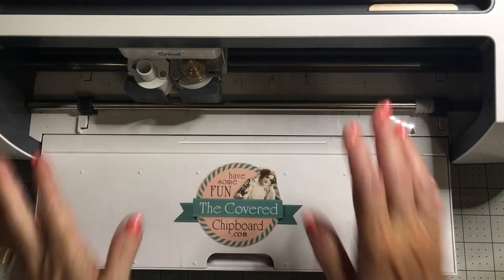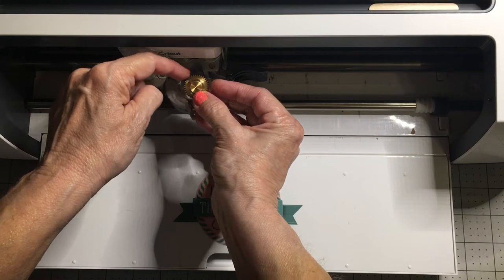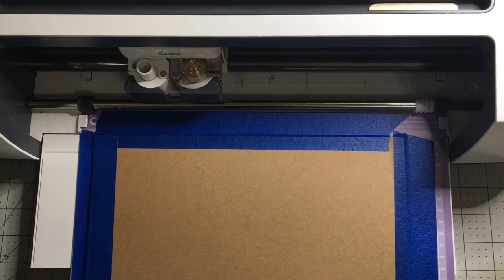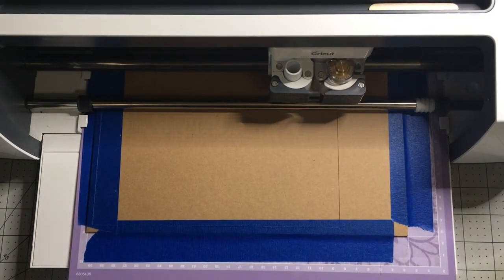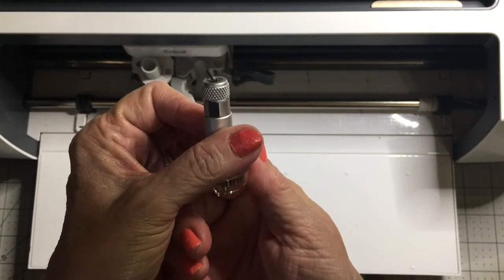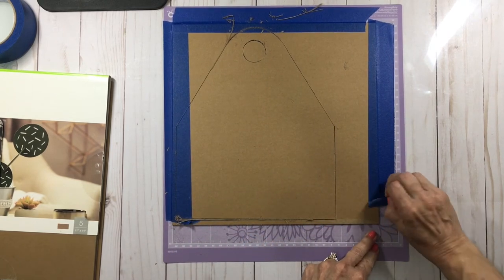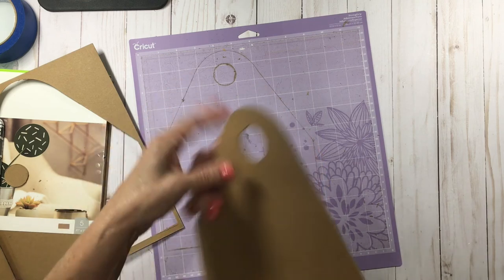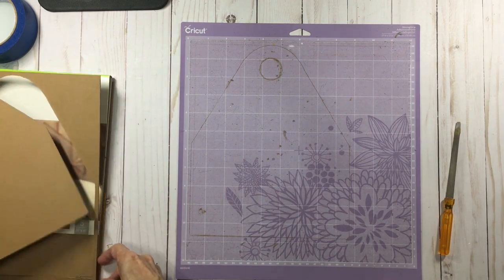Cricut Chipboard First Cuts - Mum's Mailbox 02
Materials . . .

Cricut Knife Blade
Cricut Heavy Chipboard
Painters Tape
Strong Grip Mat

Teri Hanson
The Covered Chipboard
ChalkNInk
Weatherford TX